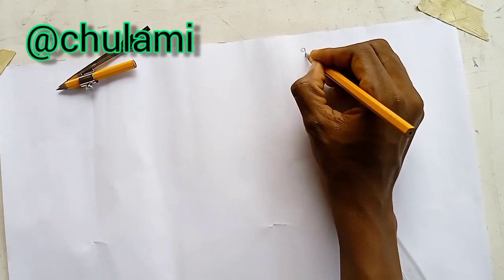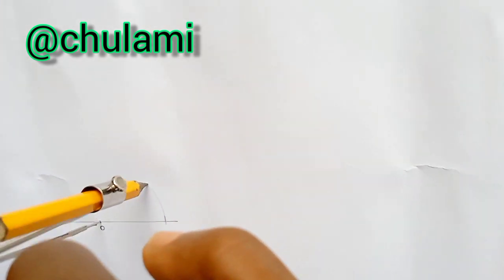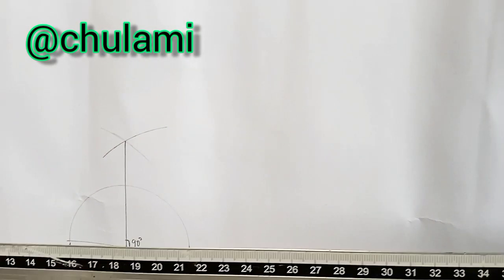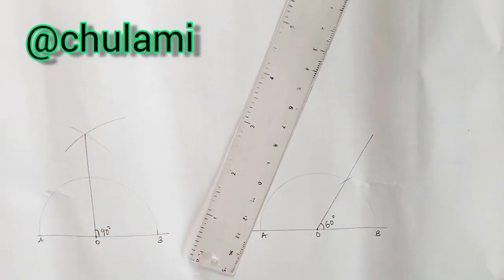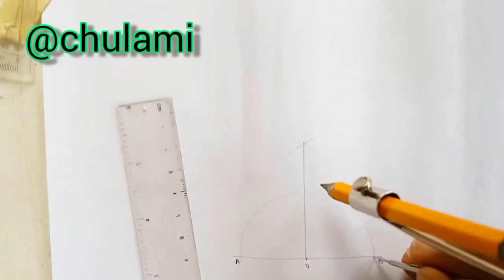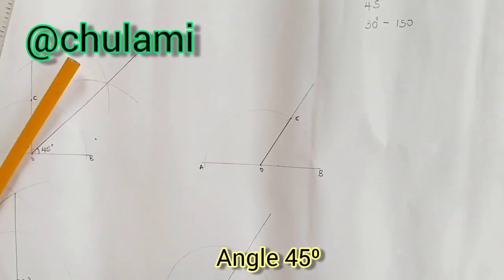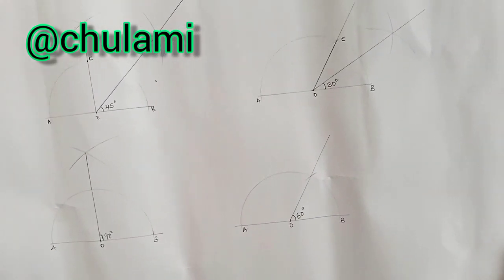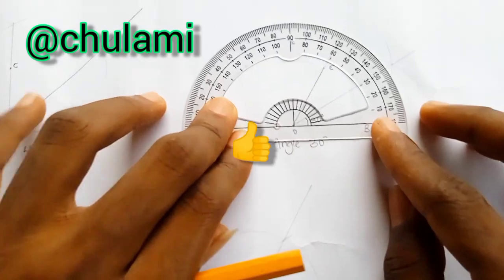Easy way to construct basic Angles (technical drawing)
watch and learn, this is confirmed as the most simplest way of constructing angles

To learn how to construct a traingle
click this link 👇👇